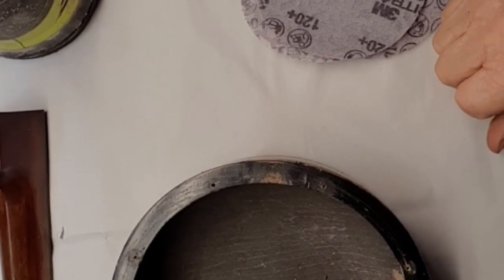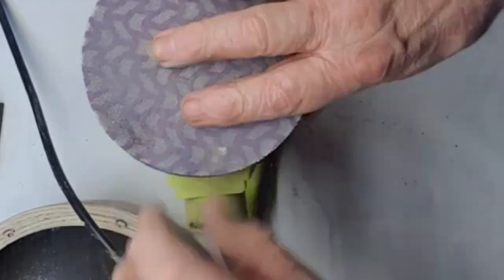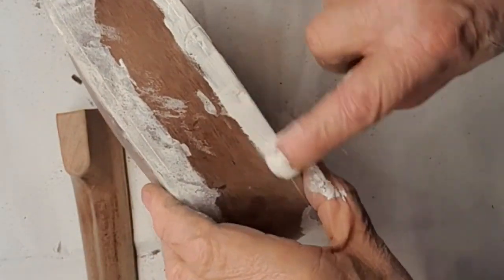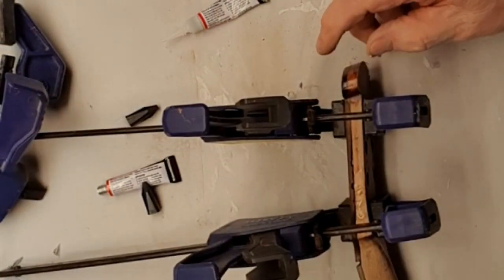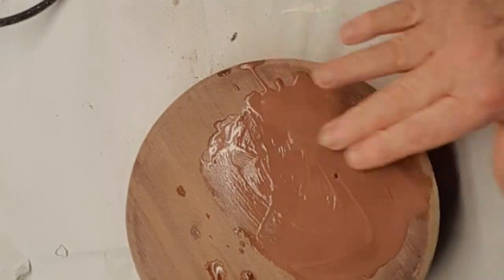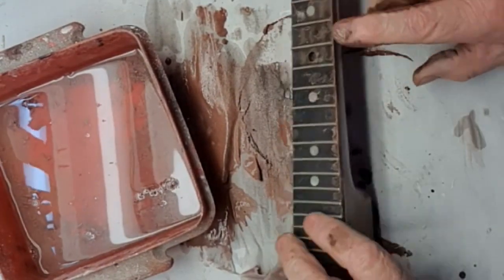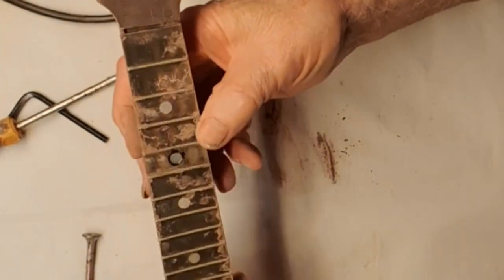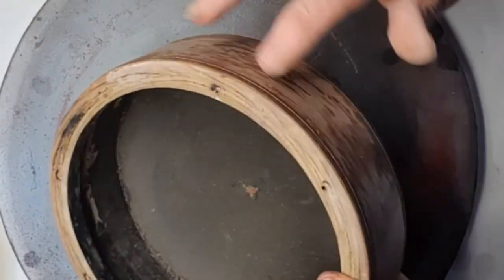STRIPPING A 100 YEAR OLD VINTAGE MANDOLIN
How to strip & prepare a Banjo Mandolin (or guitar etc) for applying stain finish & lacquer.